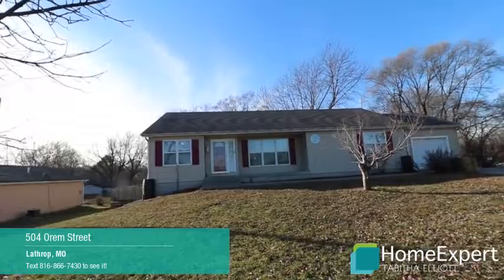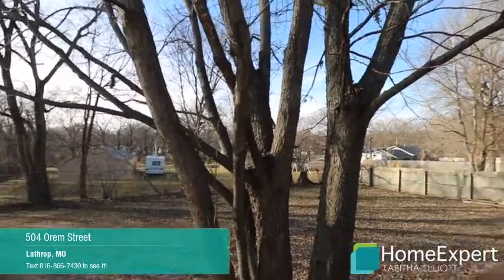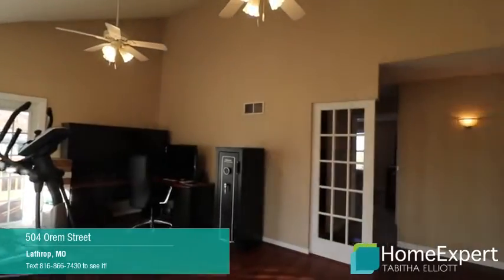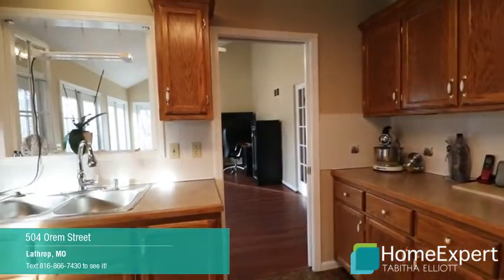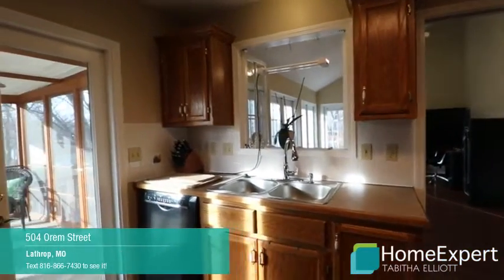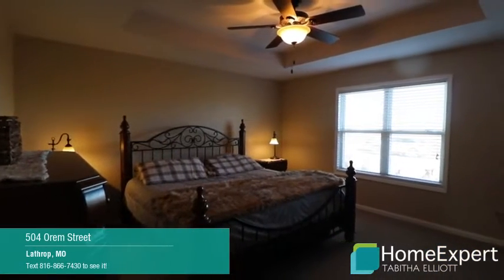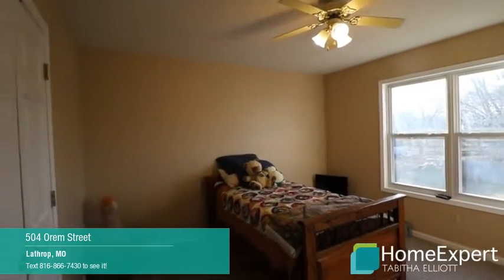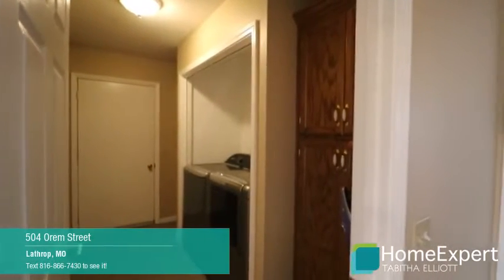504 Orem Street, Lathrop, MO 64465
Home for sale with atrium sunroom and in-ground pool!